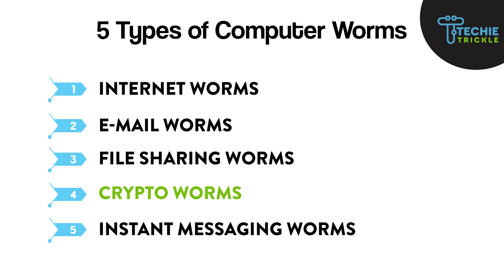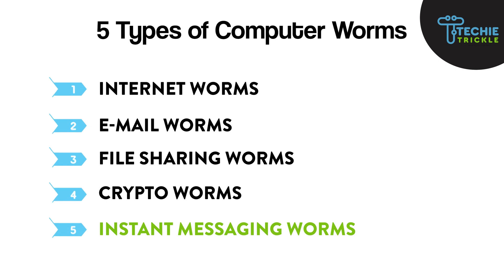All About Computer Worm Explained- Watch this before taking any Action!!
A computer worm is a type of malware that spreads itself to other computers without user intervention.
Learn what this means and types of worms, how to know if your PC is infected with worms, and more!

Everthing you need to know about worms is explained.

00:00 Introduction
00:53 Worm
01:31 Virus
01:40 Types of worms
04:55 How to know if PC infected with worms